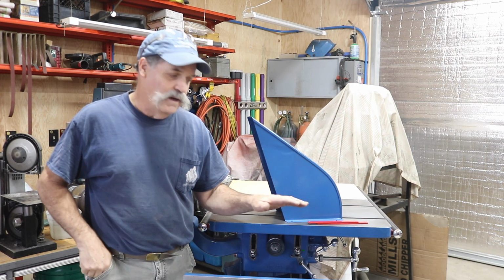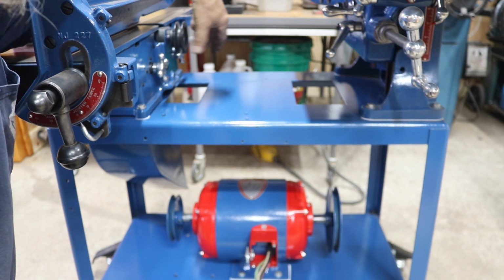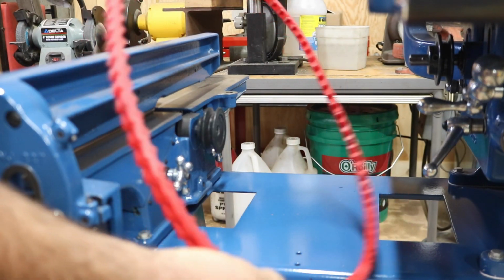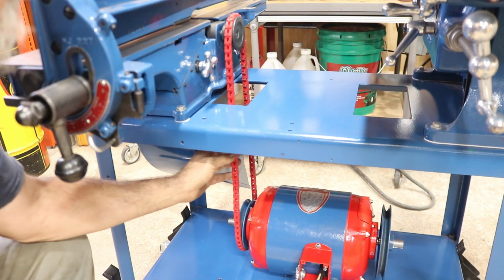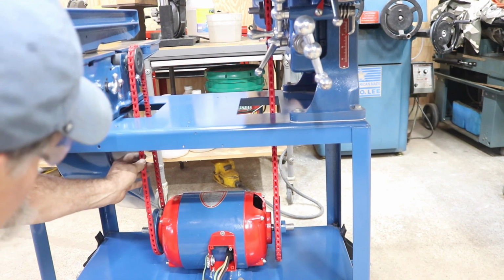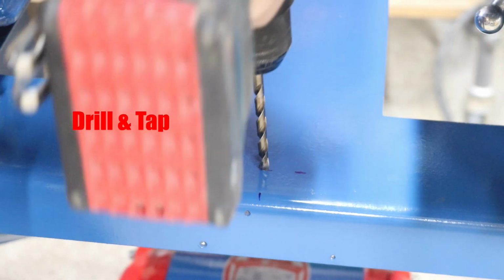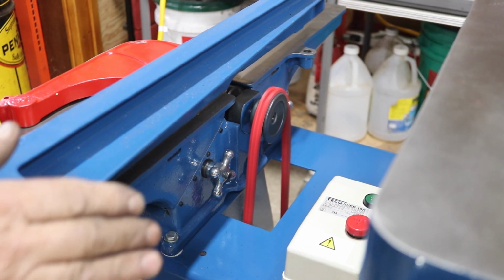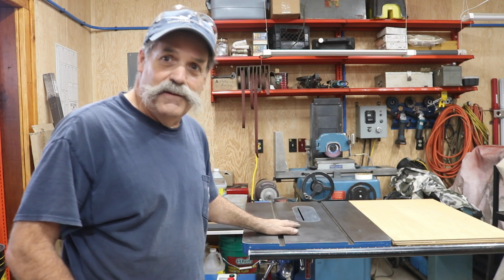Delta 10" Table Saw Restoration | Electrical Controls | P8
I install the magnetic motor starter electrical controls, Jointer Chip Chute, Belts and Adjust the Motor Brushes.

Delta Table Saw & Jointer Restoration.
This is a Model 1160 Delta 10" Tilting Table Cabinet Style Table Saw, built somewhere between 1937 and 1941.  The table saw is a tilting table cabinet saw.  The table saw has been in the family since new.

The Jointer is a Model 654, 6" Jointer (Old Style).  This Jointer was supplied on the same stand as the Table saw, using the same motor.  Gary Brown of Old Iron Machine  Works on You Tube donated the correct Jointer for this project.

00:00 - Intro
00:42 - Jointer Chip Chute
01:36 - Motor Positioning
04:26 - Belt Setup & Install
07:52 - Test Run & Speed Check
09:54 - Final Wiring & Starter Install
13:13 - Motor Run no Load
13:48 - Motor Run with load and Tool Speed Check
15:44 - Outro

Link Belts
Extension Cord
Magnetic Starter